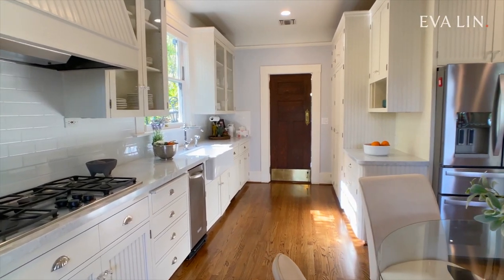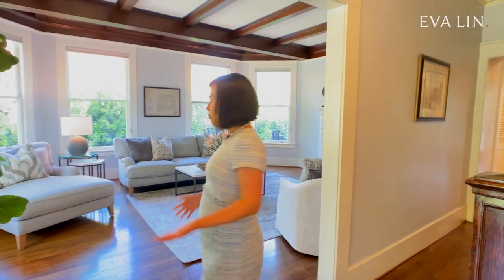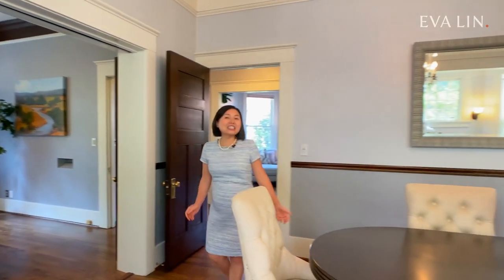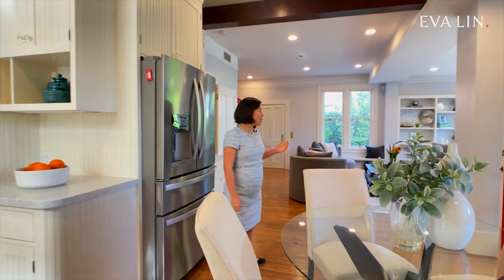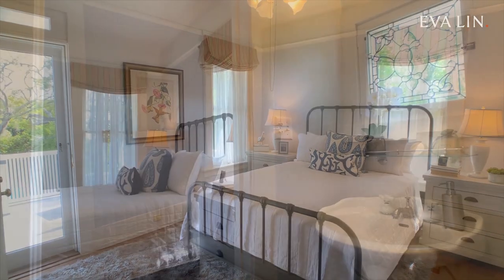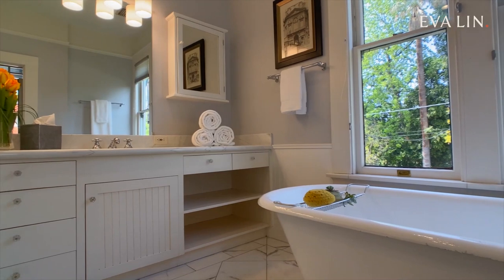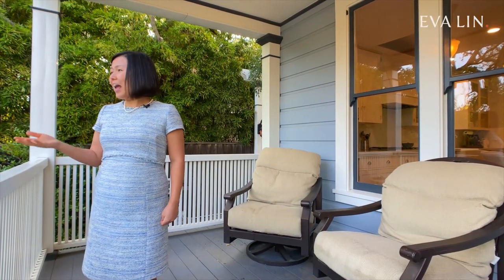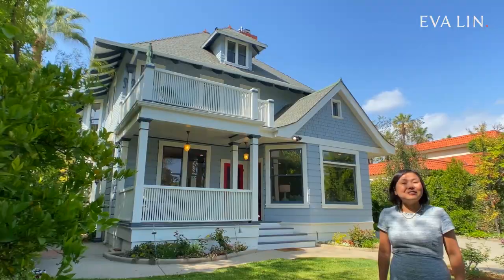468 Lockehaven Street, Pasadena, CA 91105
✅ 3,853 sq ft | Lot: 10,809 sq ft
✅ Offered at $2.5M

Schedule a Private Showing Today!

Eva Lin | Broker-Owner | Lin Realty Group
DRE01817694 | DRE02097017

Note: Video graphic references 5 Bedrooms, however, the correct count is 4 Bedrooms + Den

A treasure trove of beauty, old world craftsmanship, and historic significance, 468 Lockehaven St is a Pasadena home like no other. Originally built in 1887, the home’s first inhabitant was Amos Troop—Mayor of Pasadena and founder of Caltech. This Victorian Craftsman has been cherished and preserved by prominent Pasadena families over the span of three different centuries for good reason—more than just an exquisite house, it is an irreplaceable part of the city’s rich architectural and civic history. Located in the Victorian Era Grandeur Historic District, the surrounding neighborhood is picturesque, peaceful, and highly walkable. Stepping inside, you find a perfect blend of historic refinement and inviting, casual comfort. Cool, placid walls and oversized windows make the space bright and airy, while richly toned wood and stonework speak to the home’s sophistication and quality craftsmanship. To the left of the entry sits the formal living room with a statement fireplace. Overhead, exposed wood beams offer a gorgeous architectural design flourish. To the right of the entry is a handsome study boasting its own fireplace along with distinguished wood paneling. This is the perfect place to work from home, surrounded by comfort and refinement, while enjoying an inspiring view of the manicured front lawn. An oversized pocket door opens to reveal the formal dining room, which includes the home’s third fireplace. Rare elegance and Victorian charm are on full display in this spacious room where you’re sure to treasure joyful Sunday evening meals with loved ones. The updated, farmhouse style kitchen is found just beyond and it’s the picture of timeless beauty. Sunlight pours into the space and you enjoy a direct view of the backyard and sparkling pool. An updated floorplan means the kitchen is open to the breakfast area as well as the family room. Surrounded by windows, you enjoy vibrant, natural light in this exceptionally picturesque and inviting part of the home. An elevator is discreetly accessible from the family room making the stairs completely optional and a powder room is located nearby, perfect for guests. Upstairs, find two en suite bedrooms along with two additional bedrooms sharing a bathroom. The main bedroom boasts a walk-in closet and a large private balcony with beautiful tree top views. The updated main bathroom is both spacious and luxurious, boasting dual vanities, a soaking tub, and a stand-alone shower with extensive marble stonework. A converted third floor attic with its own bedroom, bathroom, and study is the perfect place for anybody in need of extra independence. The easy-care backyard is accessed through the kitchen, which opens to a relaxing patio perfect for lounging while overlooking the pool and yard. To the side of the home is an outdoor dining and grilling area and in the rear portion of the remodeled garage you’ll find a large bonus room perfect as a home gym, studio, or pool house.  A gorgeous, well-loved home with a storied history, 468 Lockehaven St is both timeless and peerless. Continue a proud heritage by creating your own wonderful memories in this Pasadena gem.